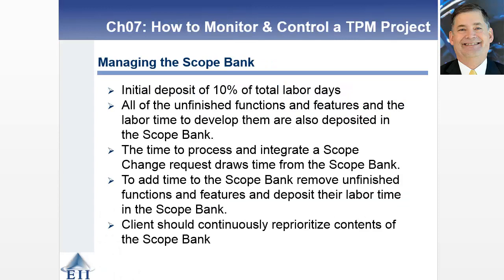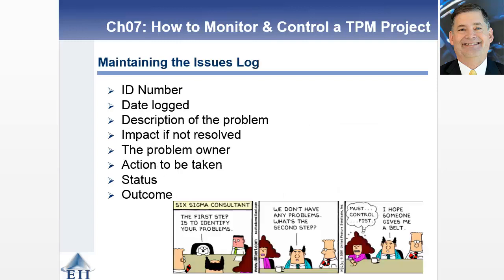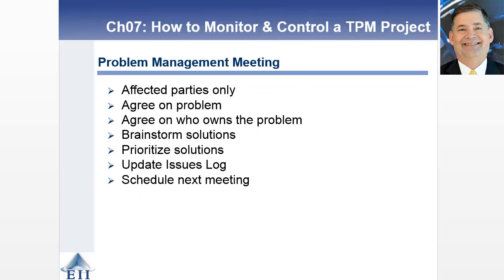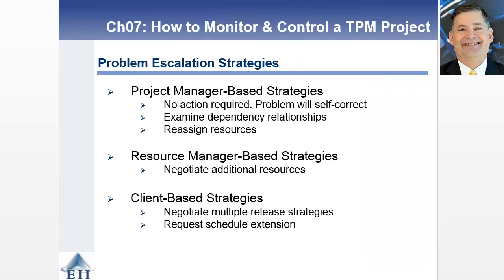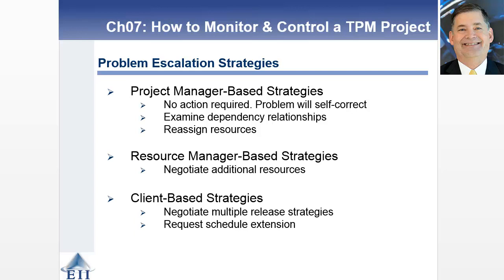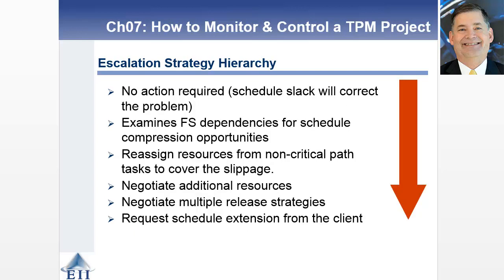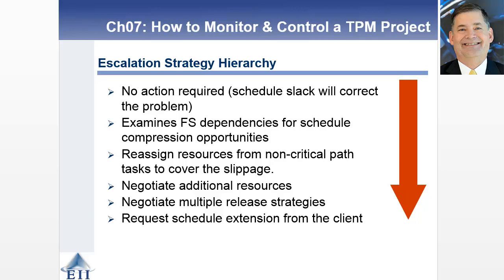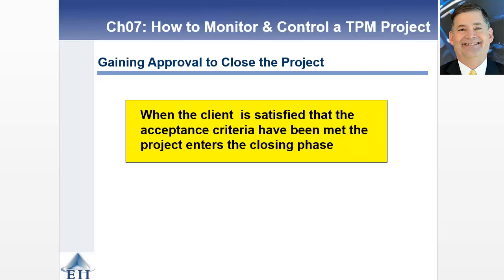Monitoring a Traditional Project 5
This is the fifth of five videos exploring monitoring and controlling a traditional project management project. During this video, I examine problem escalation.